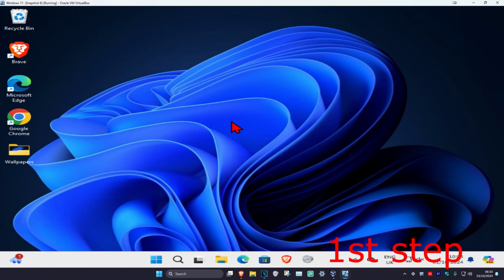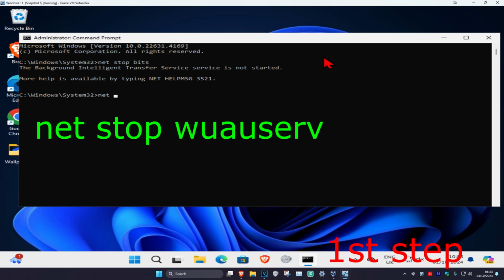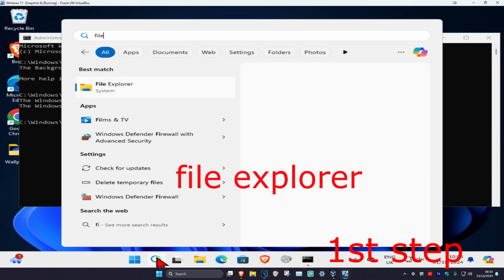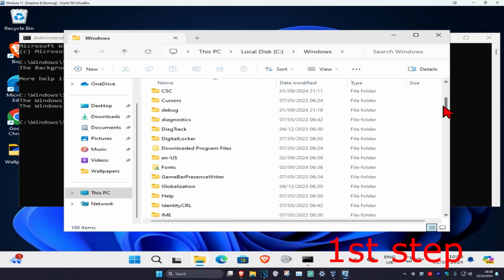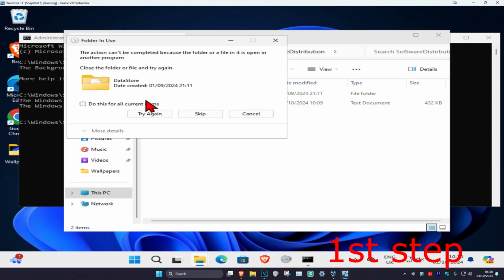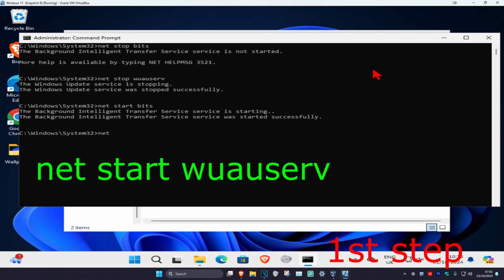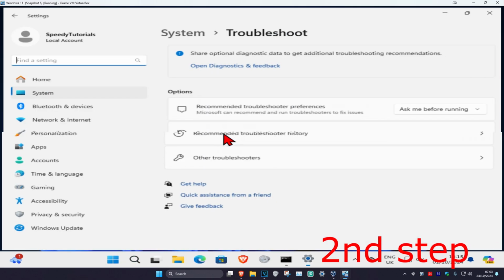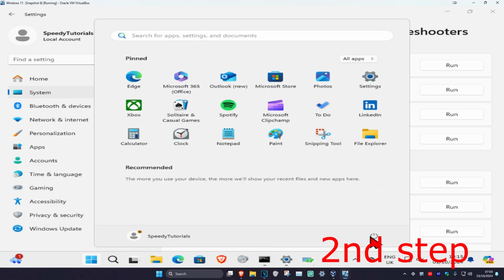How To Fix 0x80190001 Windows Update Error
Windows 11/10 Solve Upgrade Error 0x80190001

The ‘Error 0x80190001’ error is caused while updating your Windows when the update files aren’t downloaded properly. Windows updates are often quick and you get the latest features without any issue, however, you shouldn’t take that for granted. There are times when you’ll be troubled before your system gets the update. Apparently, the errors often caused are due to the third-party software installed on your system that interferes with the update and hence an error pops up.

When you try to update your Windows, what you are doing is downloading the files required for the update from Microsoft’s servers, however, if you aren’t able to get the files on your system safely, you naturally won’t be able to complete the update. The Error 0x80190001 can be taken as an example.